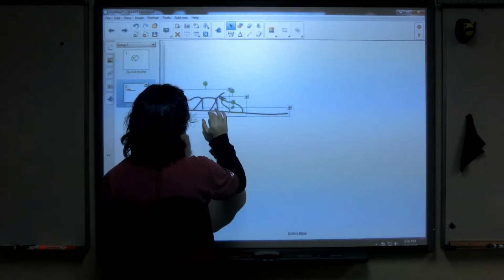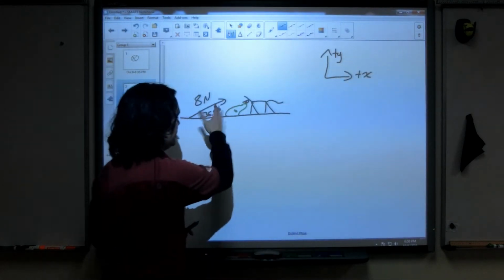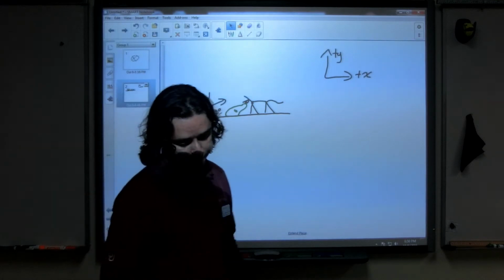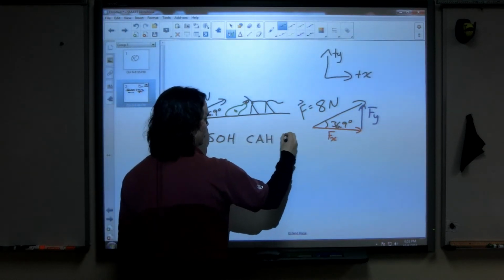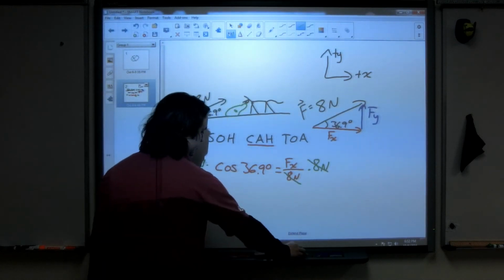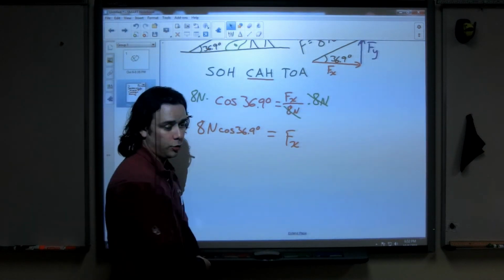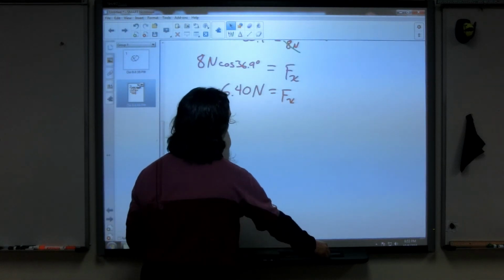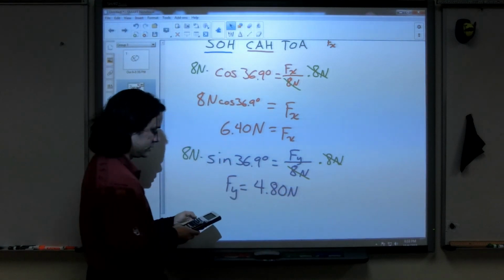004a 001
A video to supplement the online homework through quest.